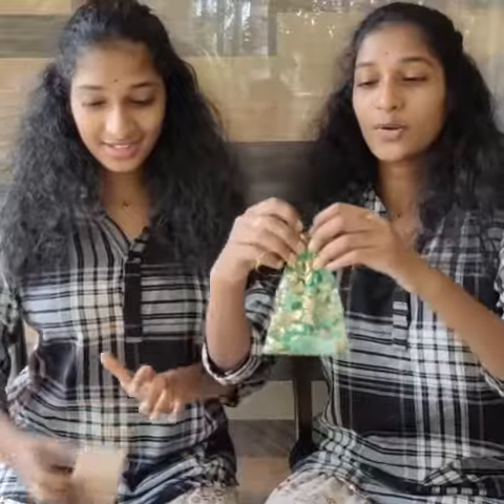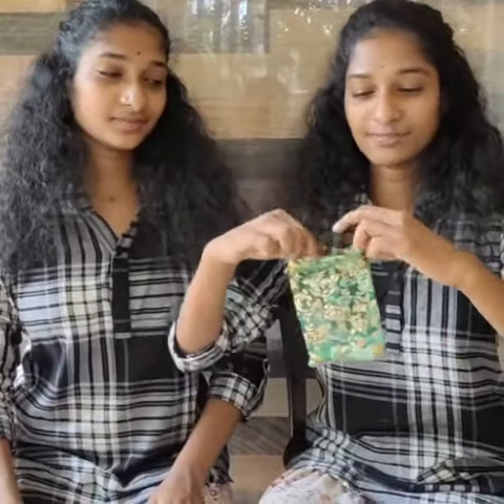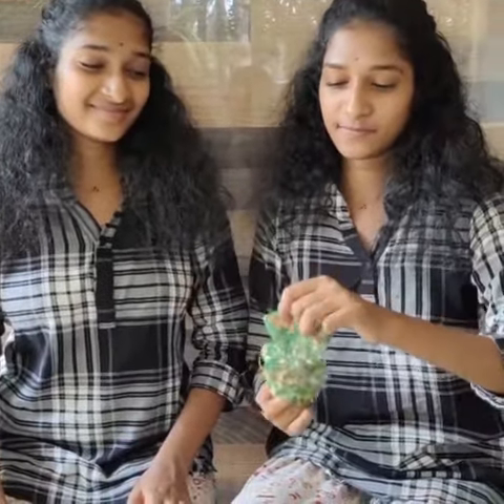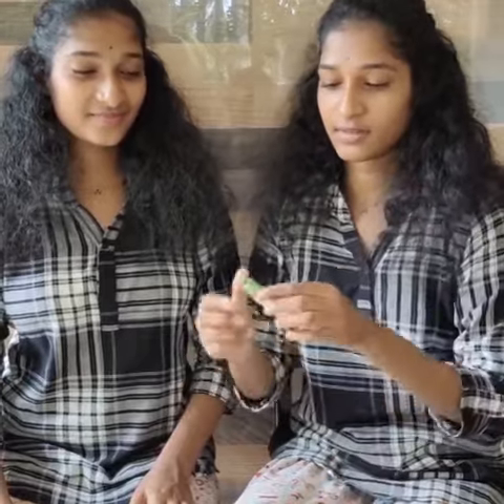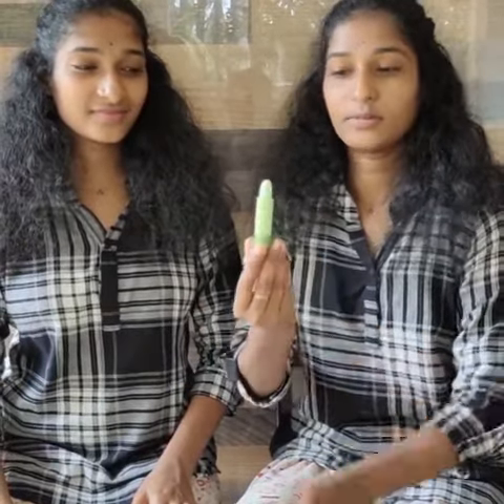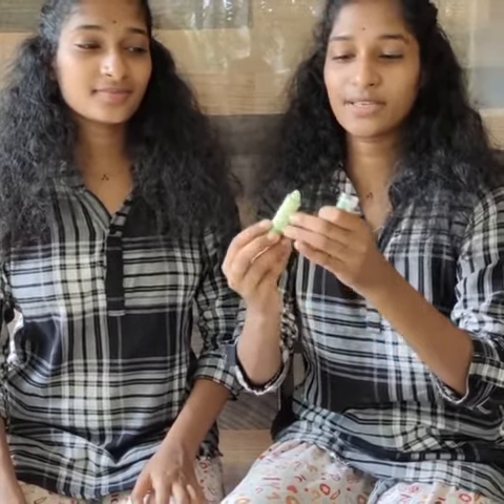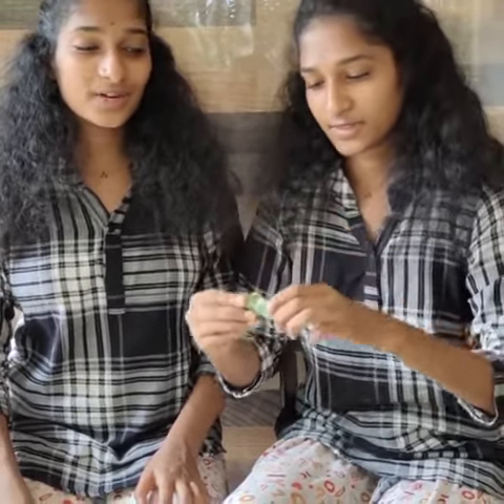sabs whiting cream#skincare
TO ORDER 👇

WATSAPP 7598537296